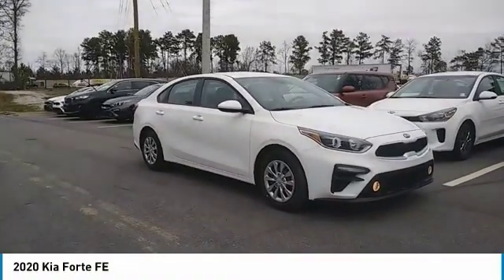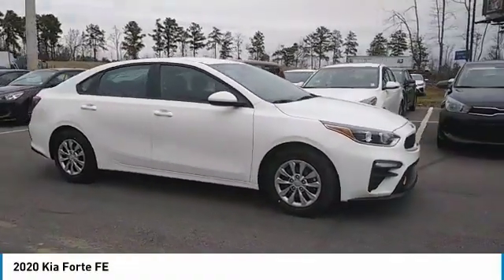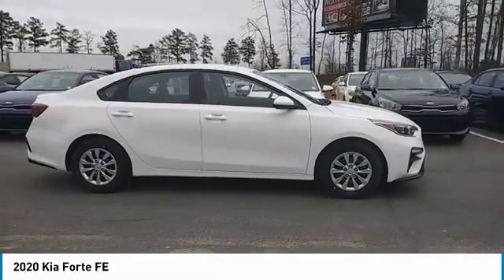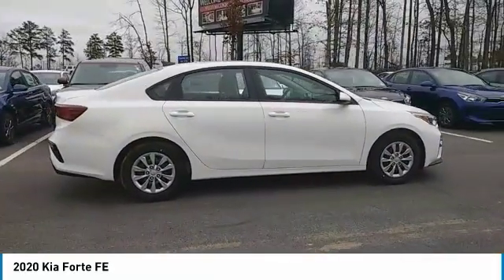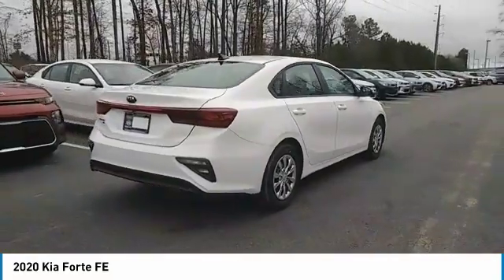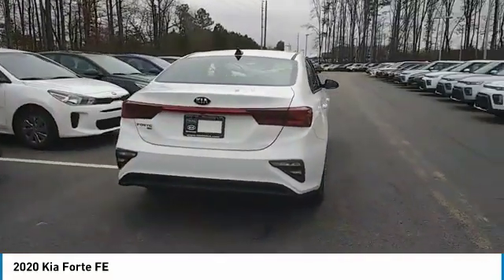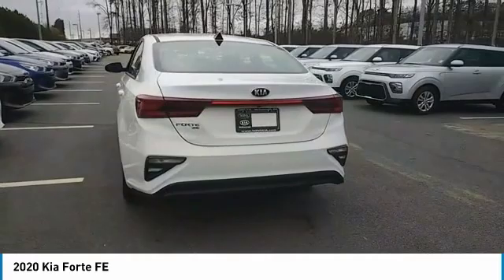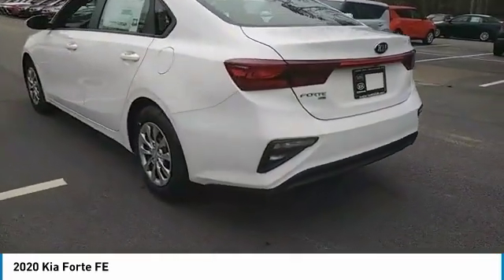2020 Kia Forte Live McDonough GA 5642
2020 Kia Forte FE

Sons Kia
100 Sons Drive

NOTITLE